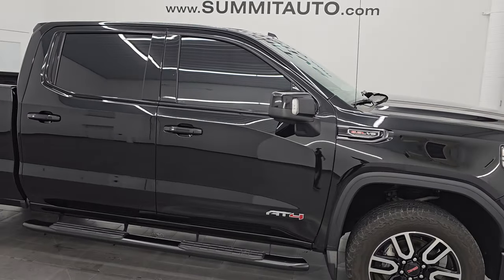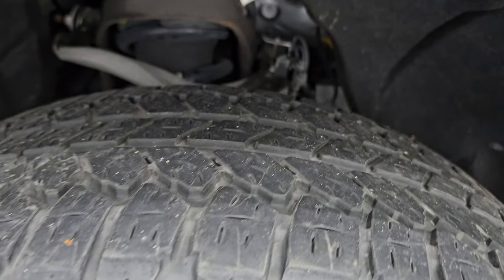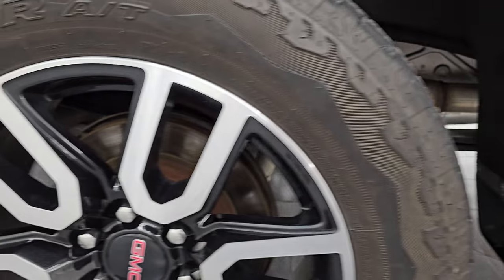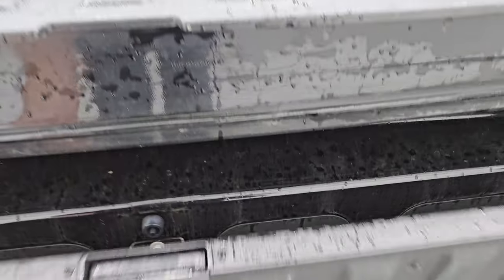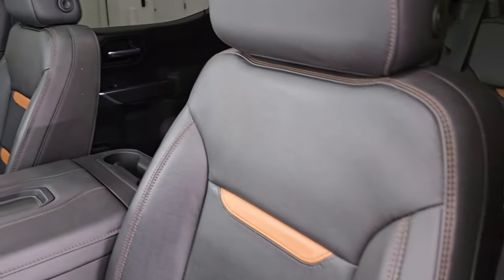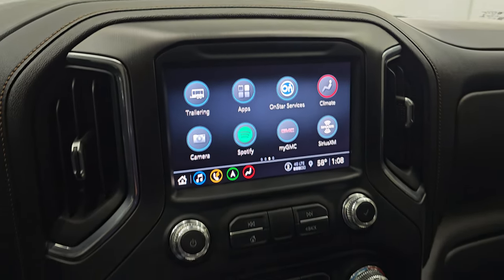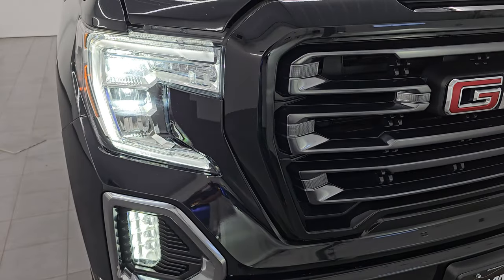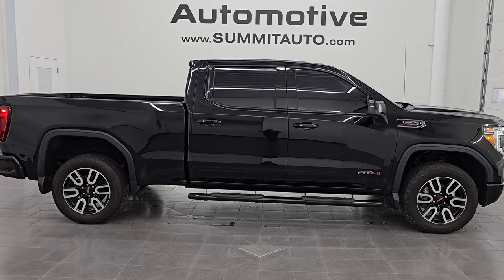2021 GMC SIERRA 1500 CREW LONG AT4 ONYX BLACK 4K WALKAROUND 14840ZA SOLD!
This 2021 GMC SIERRA 1500 AT4 CREWCAB LONGBOX ONYX BLACK CLEARCOAT FOR SALE IN FOND DU LAC OSHKOSH WISCONSIN 54935 is the vehicle we did walk around review of today.

Thank you for checking out this video of this 2021 GMC SIERRA 1500 AT4 CREWCAB LONGBOX ONYX BLACK CLEARCOAT FOR SALE IN FOND DU LAC OSHKOSH WISCONSIN 54935

STOCK: 14840ZA
PRICE: $45,999
MILES: 34,270
MAKE: GMC
MODEL: SIERRA 1500
VIN: 3GTP9EEL4MG353301
LOCATION: FOND DU LAC OSHKOSH WISCONSIN, 54937 TRUCKS ON 41

CLEAN TITLE HISTORY! CLEAN CARFAX!* 6.2 Liter V8 Engine, 420 Horsepower* Full Four Door Crew Cab* Short Box 6 1/2 Foot Shortbox* AT4 Package* 10 Speed Automatic Transmission* 4x4 Push Button Four Wheel Drive 4WD* Factory GPS Navigation System* Power Sunroof Moonroof Sun Roof Moon Roof* Reverse Backup Camera Rearview Camera* Adaptive Speed Control Cruise Control* Blind Spot Monitoring with Rear Cross-Path Detection* Forward Collision Warning System* Lane Departure Warning with Lane Keep Assist* Start / Stop Technology Start/Stop* Non Smoker* Dual Power Air Conditioned Ventilated and Heated Seats* Black Ebony Leather Seats* Bucket Seats* Memory Driver's Seat* 2nd Row Heated Seats* Full Towing Package with Receiver Trailer Hitch, Wiring and Transmission Cooler Tow Package* Factory Brake Controller* Heated Power Mirrors with Blindspot Indicators* Power Fold in Power Mirrors with Built-in Directional Signals* Stabilitrak Traction Control* Downhill Assist Control DAC* 3.23 Gears with Automatic Locking Differential Limited Slip Differential* Bridgestone Dueler A/T P275/60 R20 Tires* 20 Inch Rims Premium Wheels* Painted and Polished Aluminum Rims Premium Wheels* Four Wheel Disc Brakes* Factory Painted Stepbars* Spray-in Bedliner* 120V / 400W Auxiliary Power Outlet In Bed* Bedrail Covers* LED Bed Lighting* LED Fog Lights* LED Headlights* LED Running Lights* LED Tail Lamps* Sonar with Front and Rear Bumper Sensors* Easy Fuel Capless Fuel Fill* Locking Tailgate* Multi Pro Tailgate With Built-in Tailgate Step Assist Manstep* Power Drop Down Tailgate* Rear Bumper Steps* AM / FM Radio Tuner* Sirius/XM Satellite Radio Capabilities Sirius / XM* Bose Premium Audio Sound System* Bluetooth, Hands-Free Phone Controls Blue Tooth* Android Auto Compatible* Apple Car Play Compatible* Auxiliary MP3 Jack Portable Audio Connection* SD Card Slot* USB C Jack* USB Jack Portable Audio Connection* Wireless Cell Phone Charge Pad* Keyless Entry with Factory Remote Start* Push Button Start* Power Sliding Rear Window Rear Window Defroster* Adjustable Height Seatbelts* Driver and Passenger Front Air Bags* L.A.T.C.H. Child Safety System* Side Curtain Air Bags SRS Safety Restraint System* Heated Steering Wheel Multi-Function Steering Wheel Controls* Homelink System with Three Programmable Buttons for Garage Doors, Lighting Systems & Security Systems* Compass, Outside Temperature Display and Mileage Display* Dual Multi-Zone Climate Control* Factory All Weather Floormats* Air Conditioning AC* Cruise Control* Power Locks* Power Windows* Automatic Headlights Autolamp* Tilt/Telescope Steering Wheel* 120V / 150W Auxiliary Power Outlet* Onyx BlackCLEAN AUTOCHECK! Very very clean inside and out! This is one of the sharpest 2021 GMC Sierra 1500 crewcab shortbox 1/2 ton trucks on our lot! Make your move before this super clean 4wd is gone!*